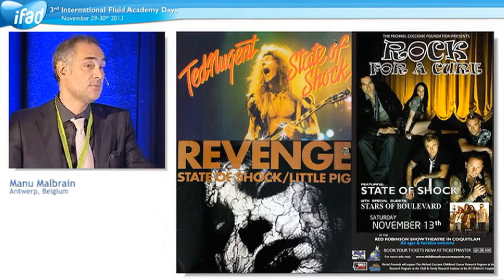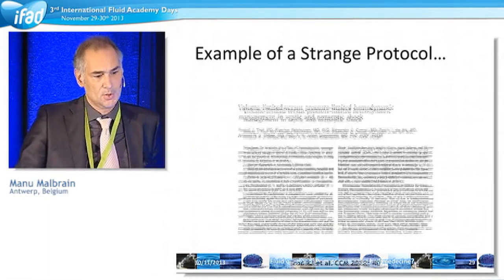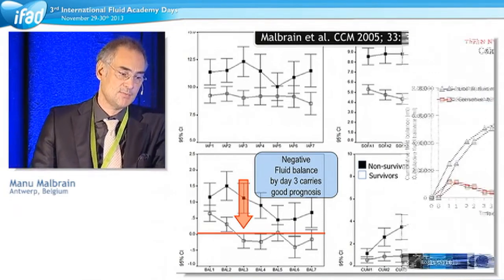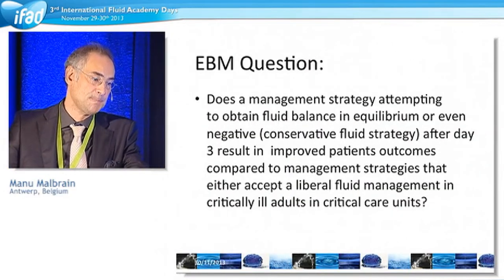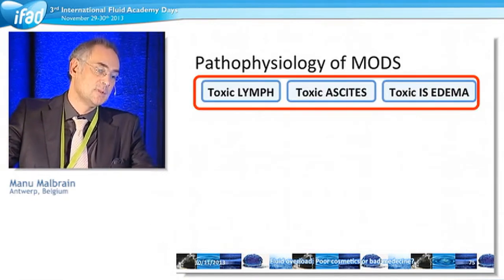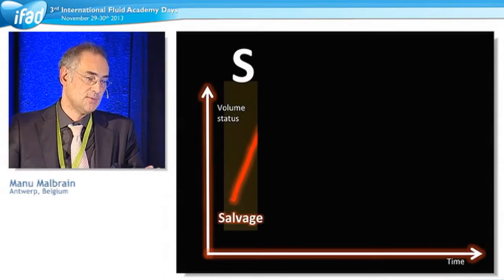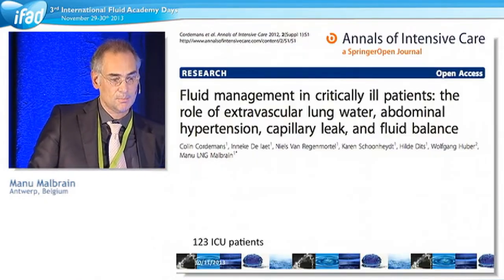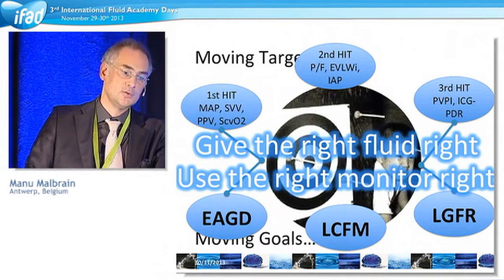Manu Malbrain Deresuscitation 2013